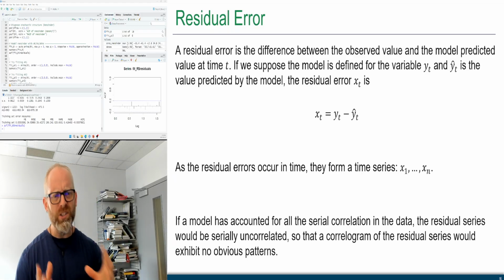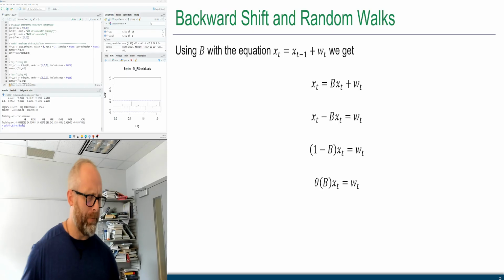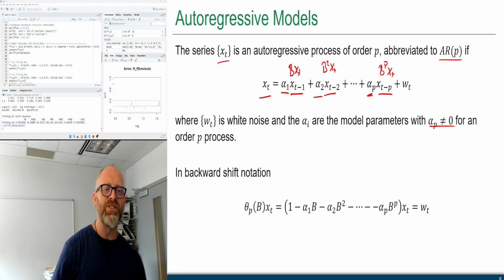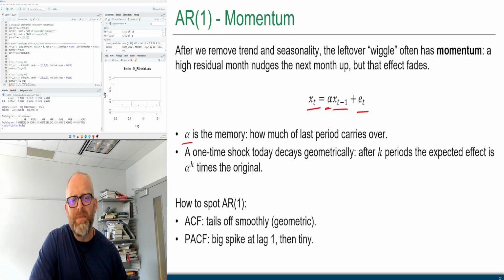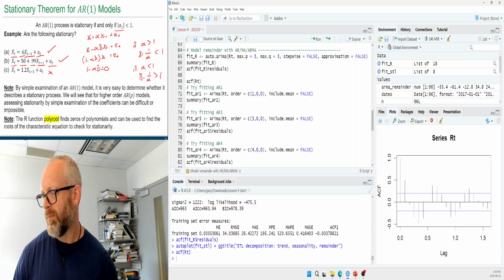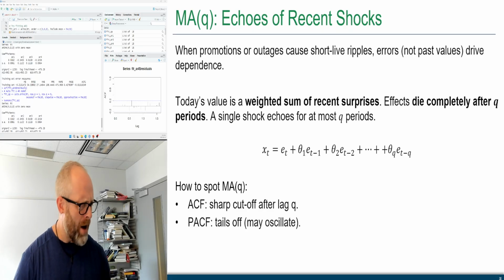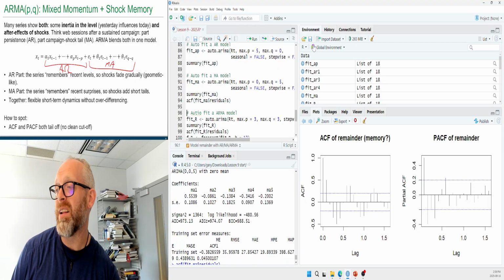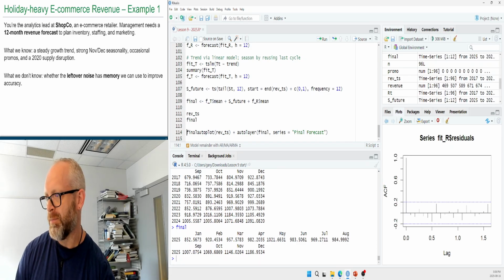STAT 2602 - Lecture 18